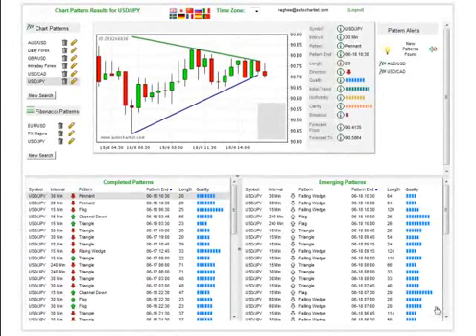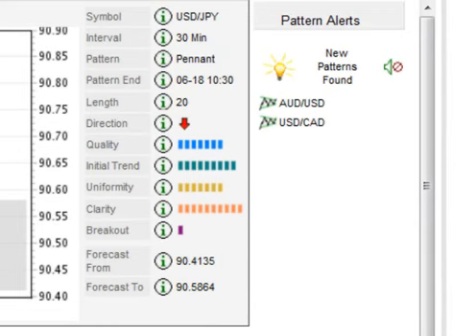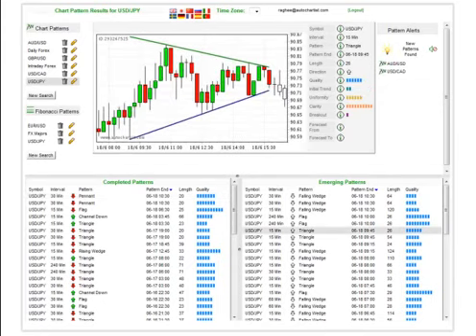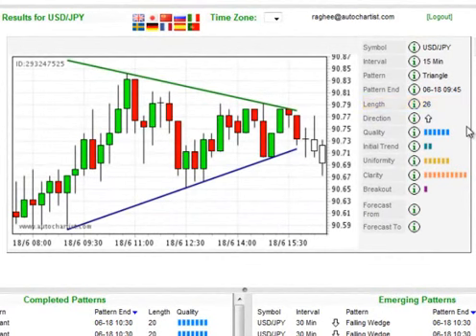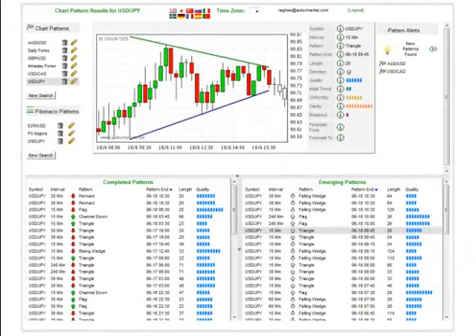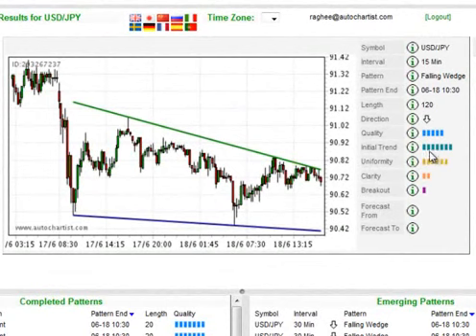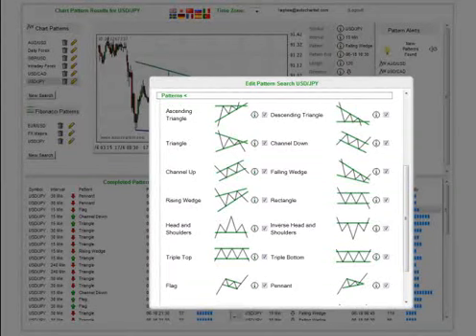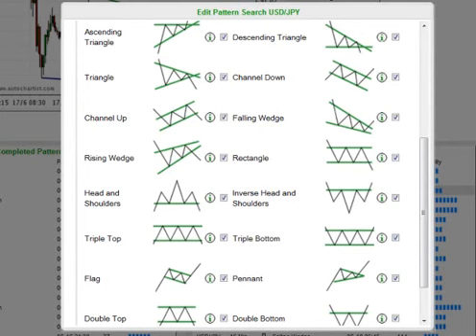ATCH FX 2